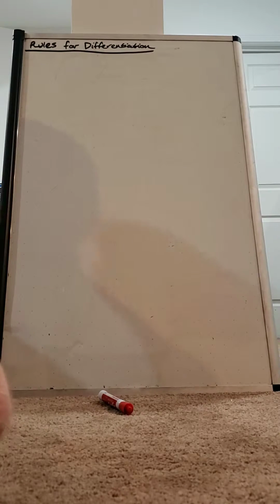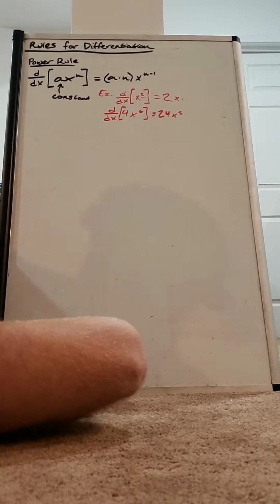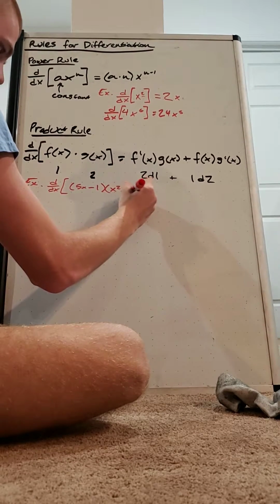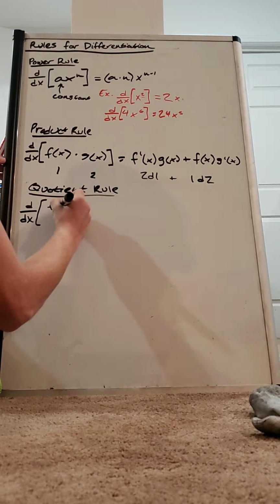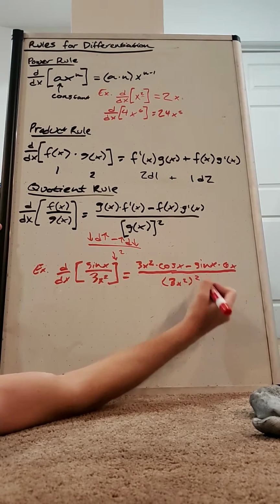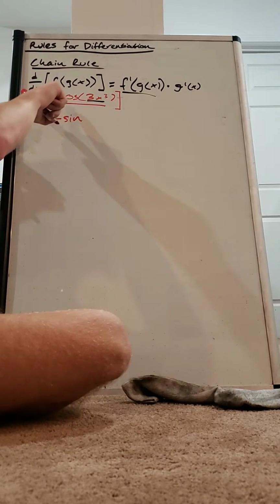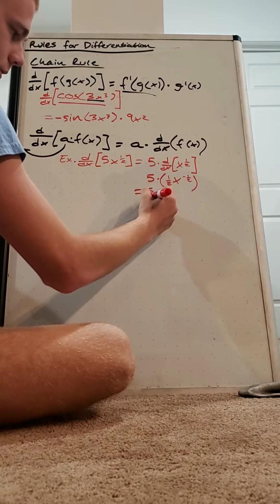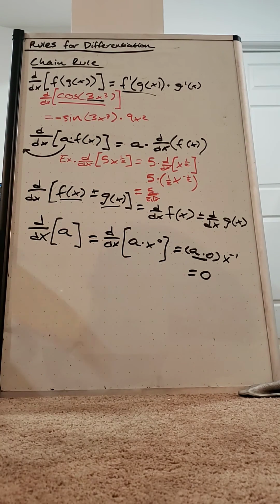Rules for Differentiation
Going over the power role, product rule, quotient role, and chain rule. As always leave any questions in the comments and I'll do my best to answer.

Edit:
5:52 I meant to say product rule, not power rule